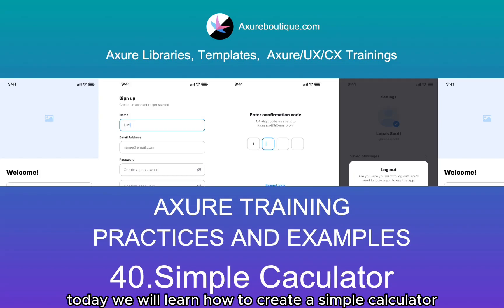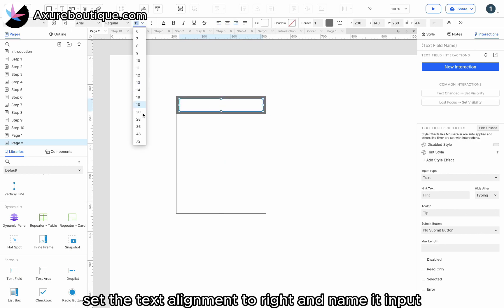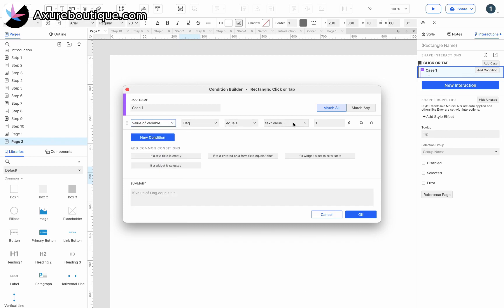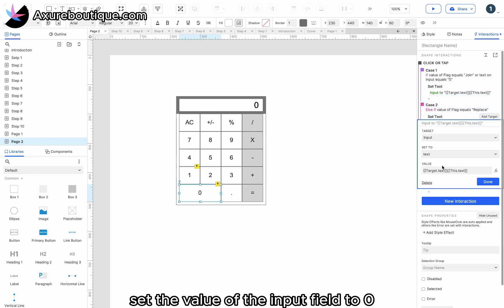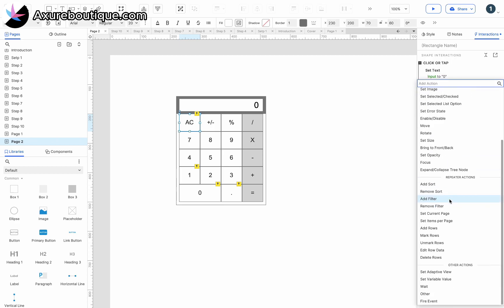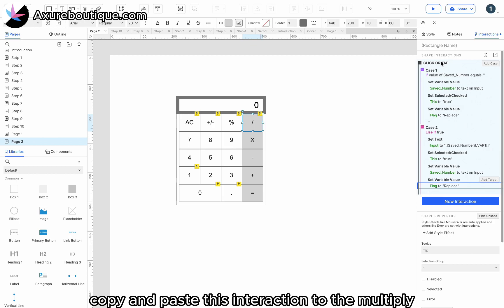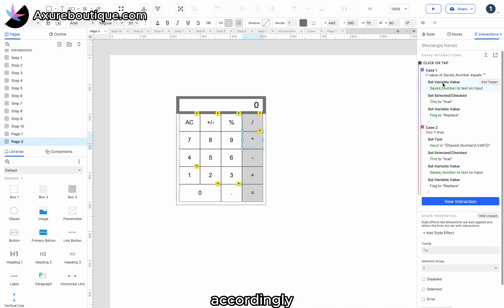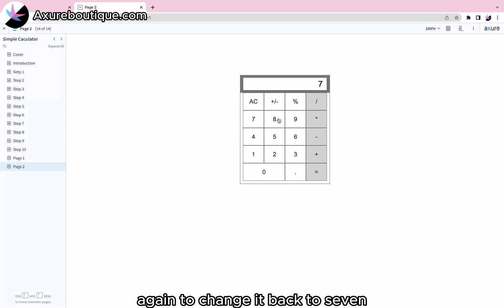Axure Tutorial-Practices and Examples: 40.Simple Caculator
Creating a calculator is a common task in the field of UX design, as it is an application that is widely used across different operating systems.

I will guide you through the process of creating a simple calculator using Axure. While the concept of a calculator may seem straightforward, implementing it in Axure requires understanding and applying complex logic. By engaging in this exercise, you will gain valuable insights into Axure's logic and its practical application in creating interactive prototypes.